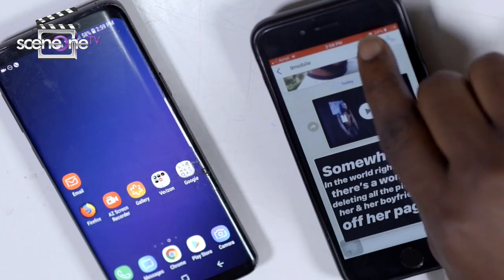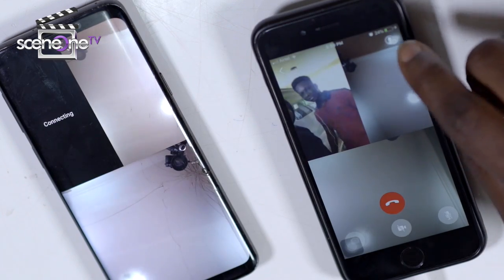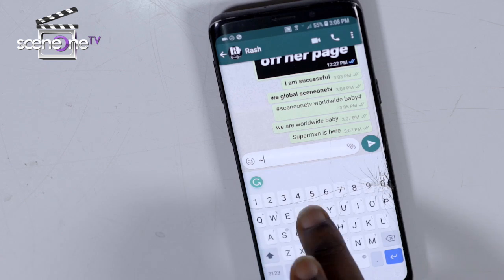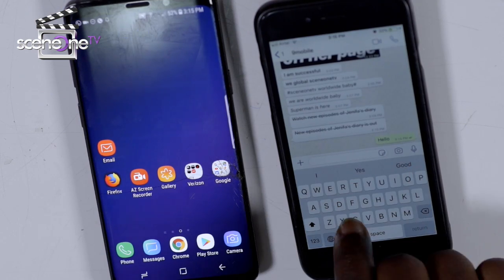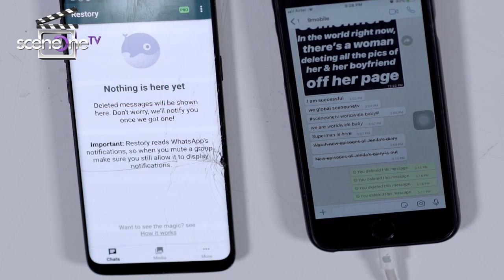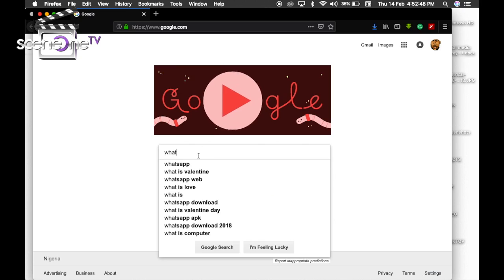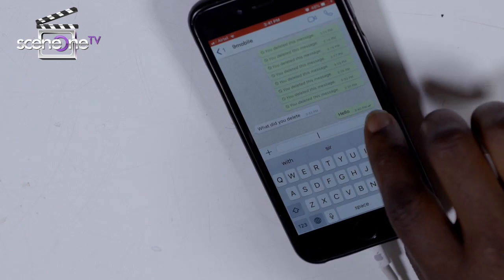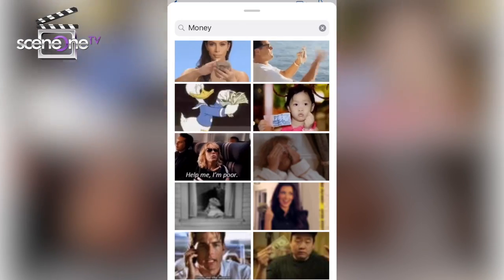Tips And Tricks For WhatsApp You should Try Right Now (2019) | Please SHARE & LIKE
We hope you enjoy these Whatsapp TIPS, TRICKS & HACKS video.
Please comment your fav in below